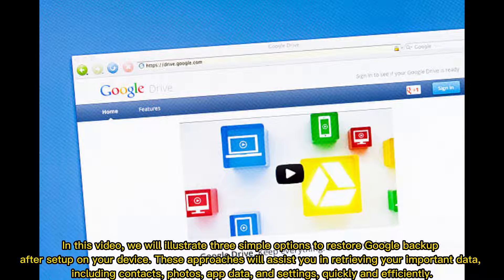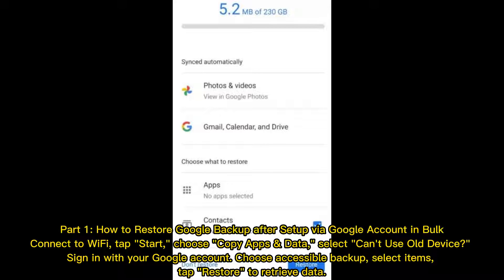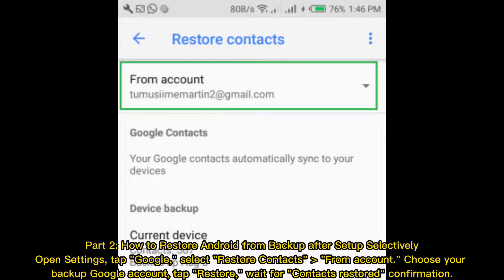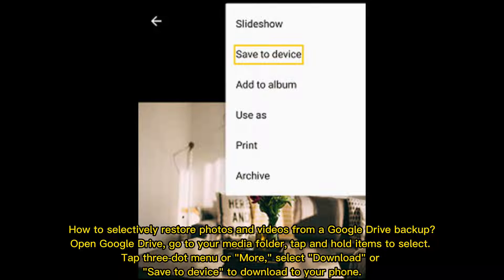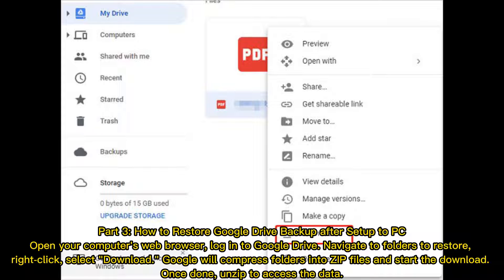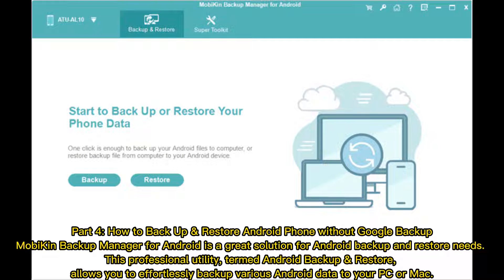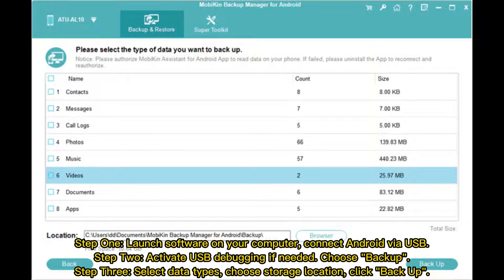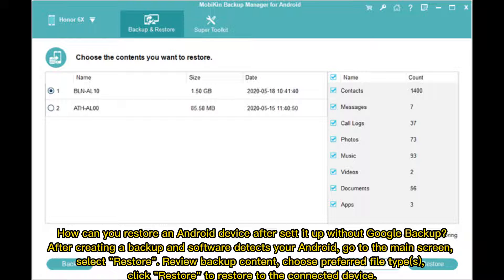3 Ways to Restore Android from Google Backup after Setup [2024]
How can you restore an Android phone from Google backup after setting it up? Center on this guide to see 3 ways to restore Google backup after setup. It also covers a good Google alternative.

00:00 Start
00:25 Part 1: How to Restore Google Backup after Setup via Google Account in Bulk
00:46 Part 2: How to Restore Android from Backup after Setup Selectively
01:22 Part 3: How to Restore Google Drive Backup after Setup to PC
01:41 Part 4: How to Back Up & Restore Android Data without Google Backup